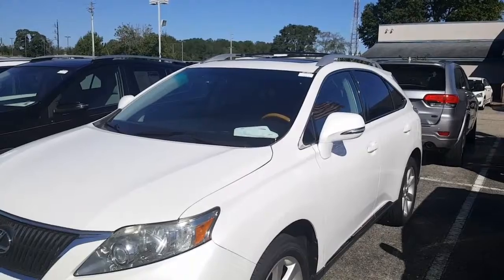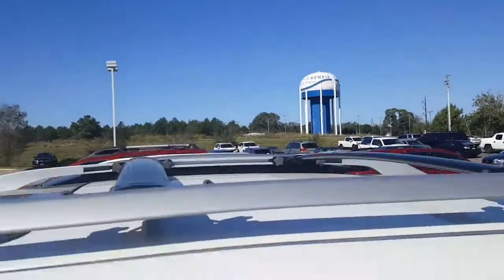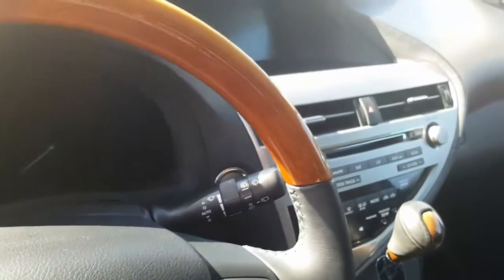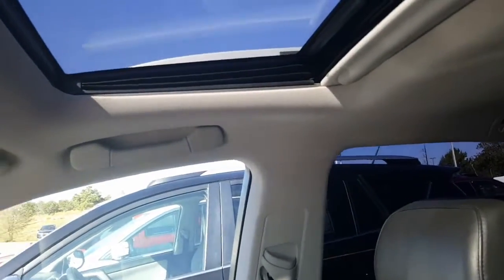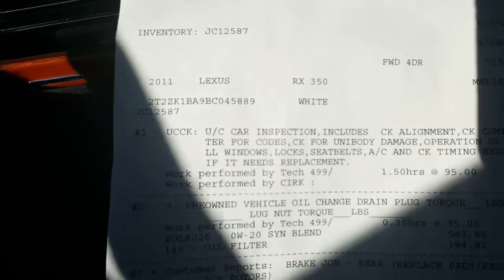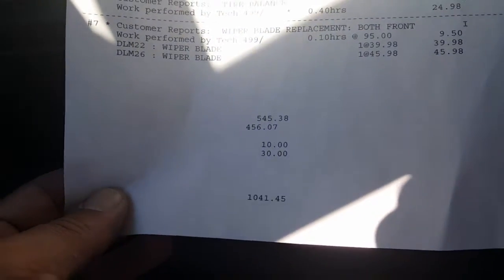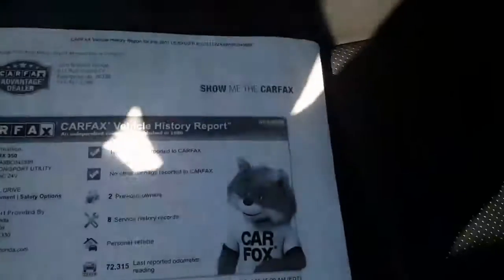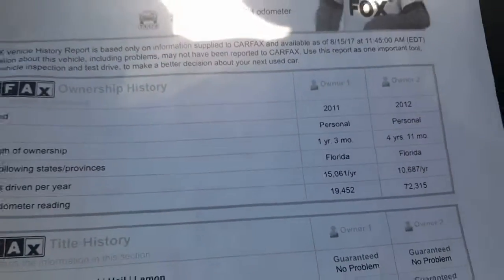2011 Lexus RX 350